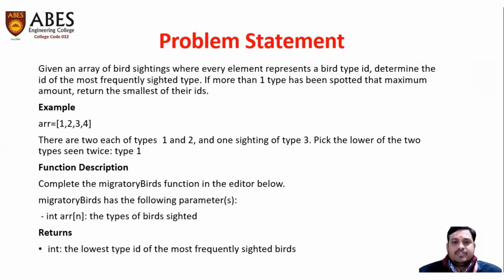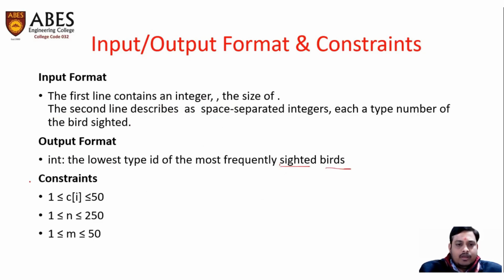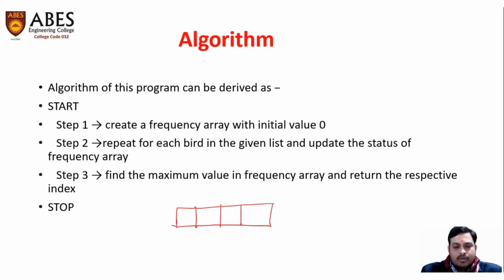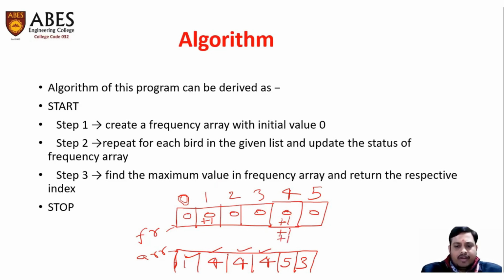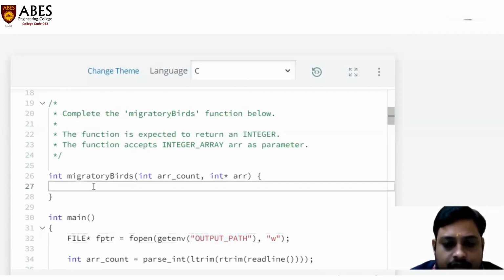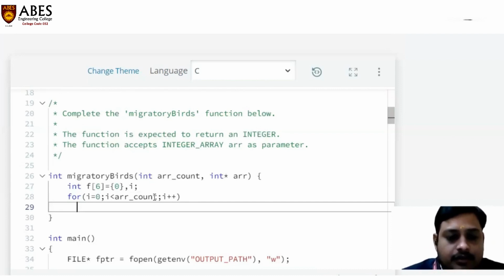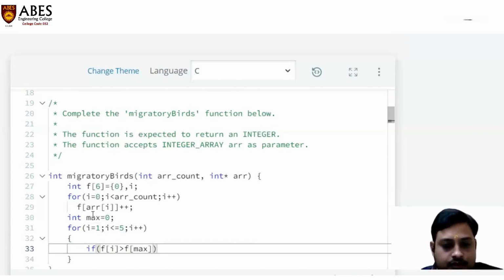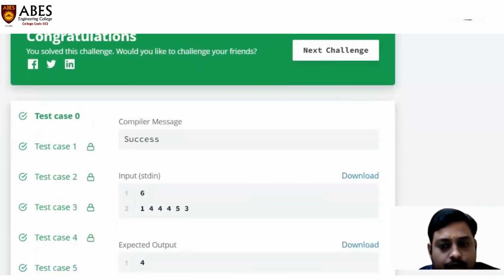Migratory Birds | Hackerrank | Problem Solving | ABES Engineering College